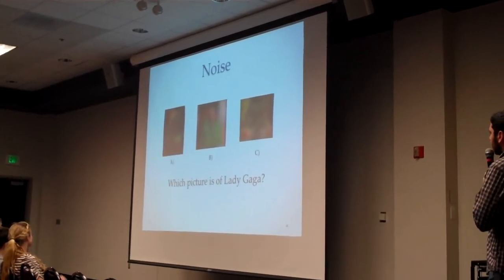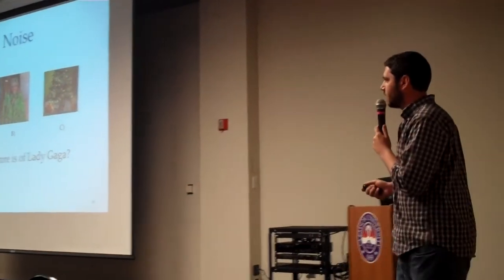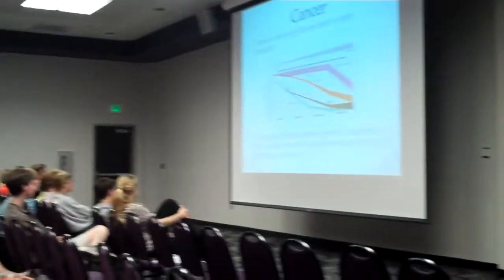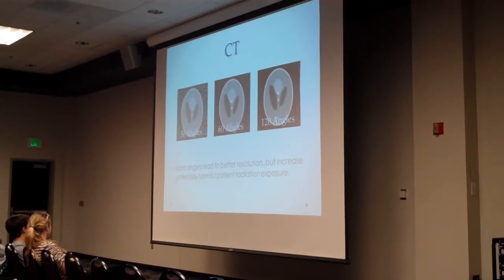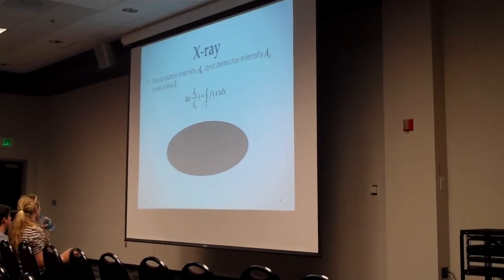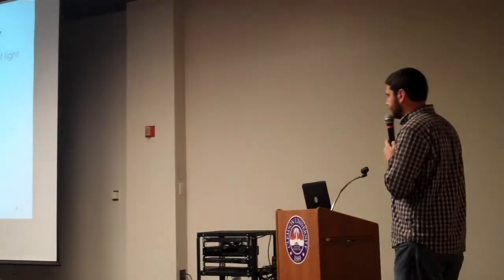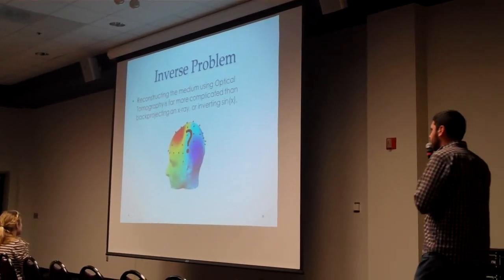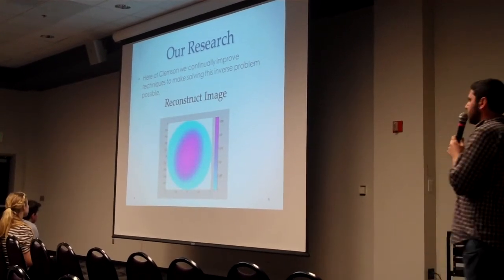2011 Clemson Calculus Challenge Research Presentation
Research presentation "What's Inside - Medical Imaging Meets Mathematics" at the 2011 Clemson Calculus Challenge.  Jack Cooper presents a relevant example of mathematics outside of the classroom  to over 300 high school students and teachers after they completed the challenge.  Both the Calculus Challenge and the optical tomography research described are supported by the National Science Foundation.